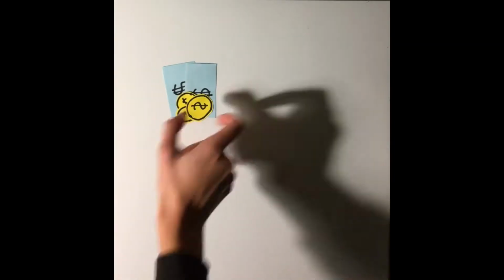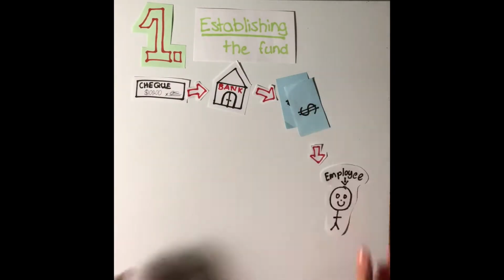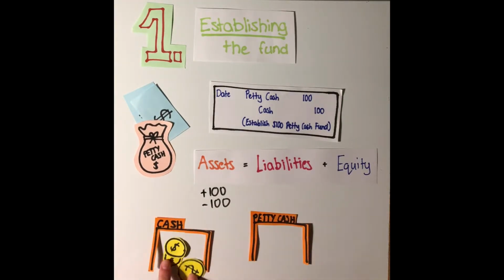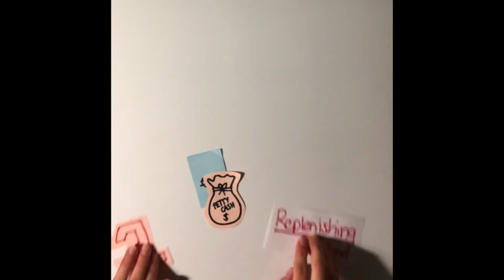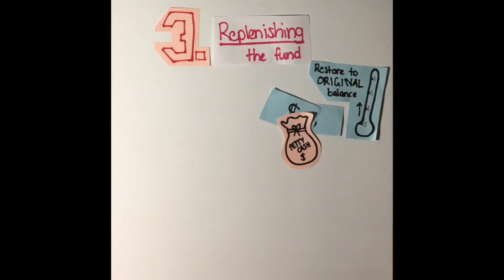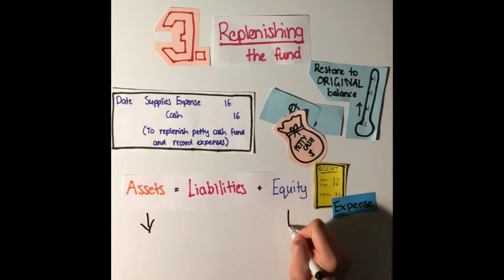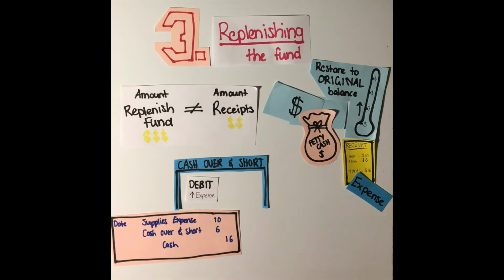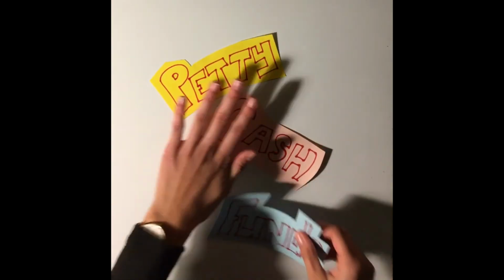Petty Cash Funds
A video explaining the accounting concept of 'petty cash funds'.